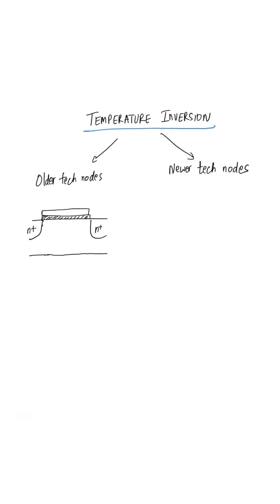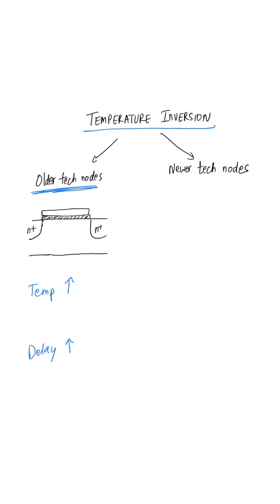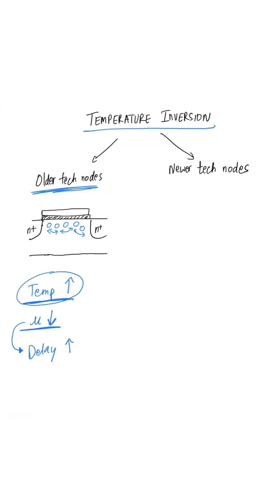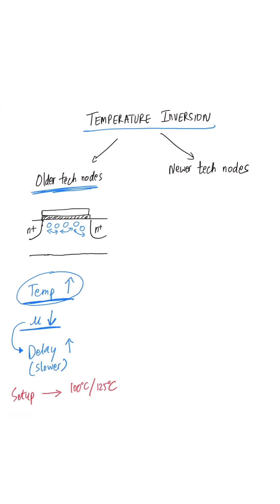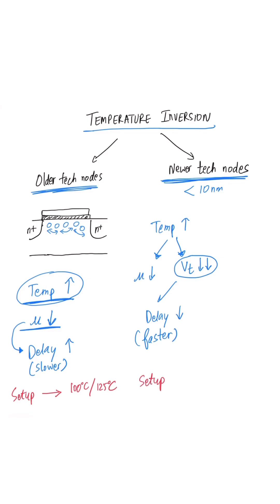Temperature inversion | VLSI Interview prep | Physical design | Semiconductor 101 | Digital logic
Temperature inversion is a phenomenon observed in modern VLSI technologies where the delay of a transistor does not always increase with temperature, as was the case in older technology nodes. Traditionally, higher temperature reduces carrier mobility, which lowers the drive current and increases delay, while lower temperature improves mobility and makes transistors faster.

However, in advanced sub-65 nm and FinFET nodes, especially at lower supply voltages, another effect becomes significant: the threshold voltage (Vt) decreases with increasing temperature. This reduction in Vt makes it easier to turn the transistor on and increases the drive current. When supply voltage is low, the positive impact of reduced Vt outweighs the negative impact of reduced mobility, so transistors can actually switch faster at higher temperatures. This counterintuitive effect is called temperature inversion. The practical implication is that timing analysis can no longer assume worst-case setup delay at high temperatures and worst-case hold delay at low temperatures, as was done traditionally. Instead, both cold and hot corners must be analyzed carefully, since in some cases the cold condition becomes the slowest.